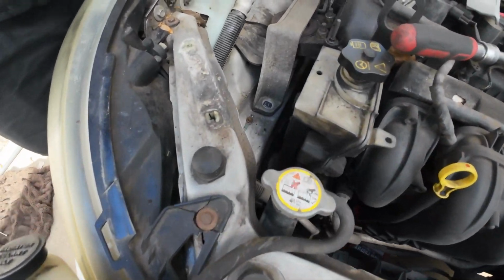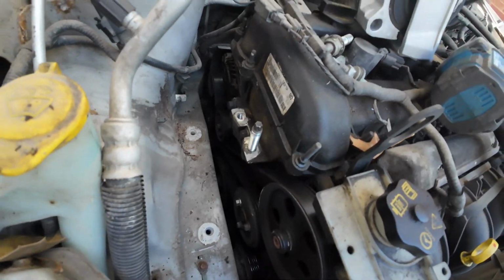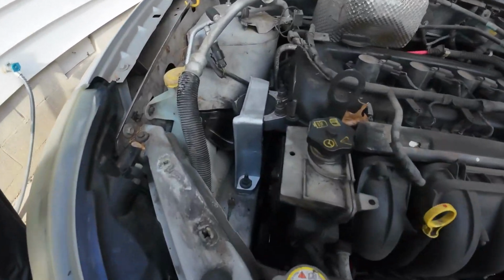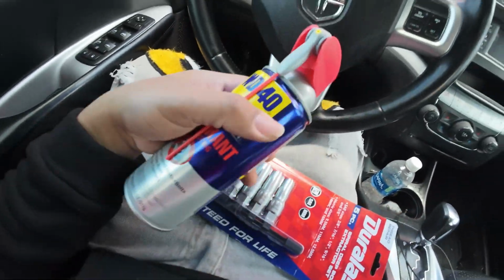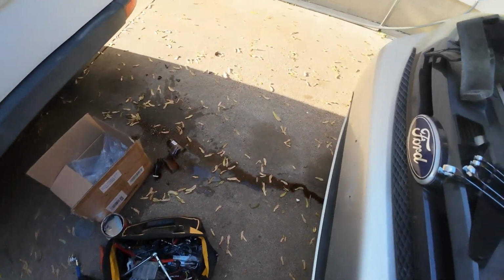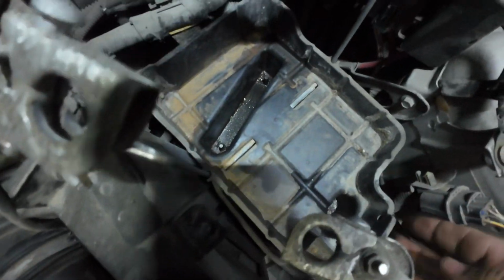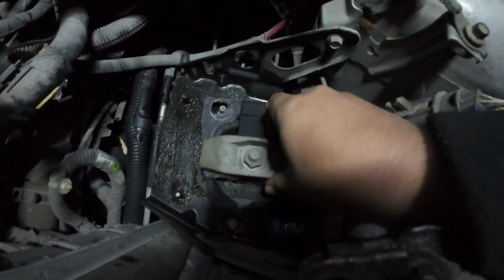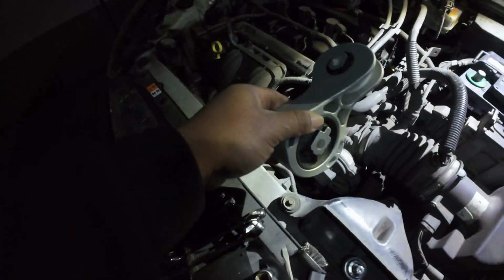Ford Focus Engine and Transmission Mounts Replace